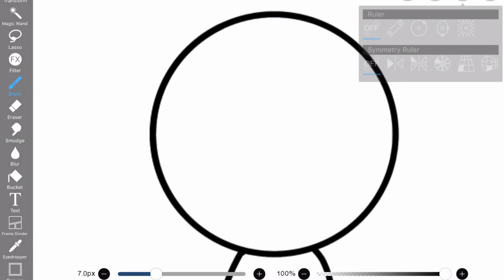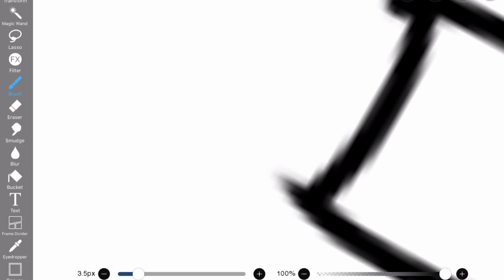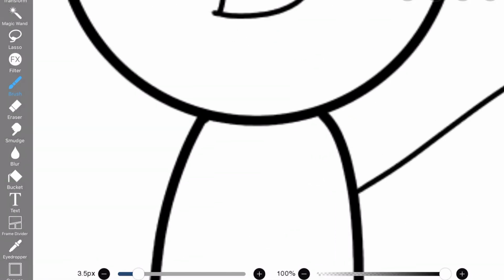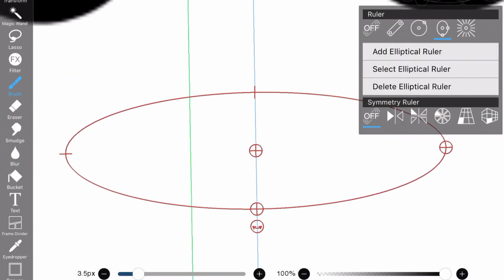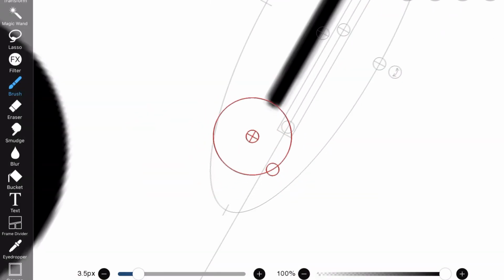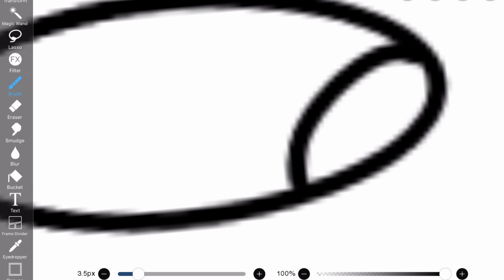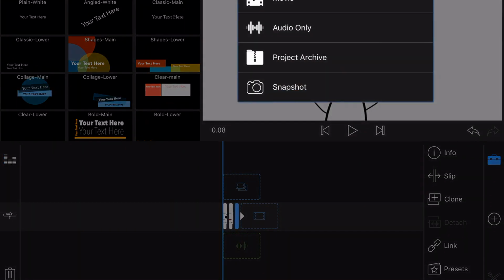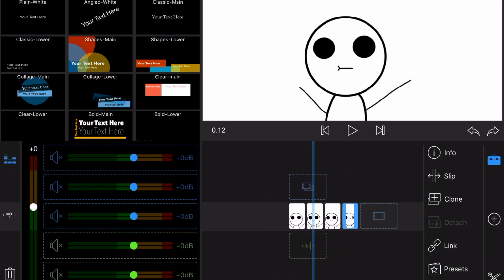How to animate on an iPad